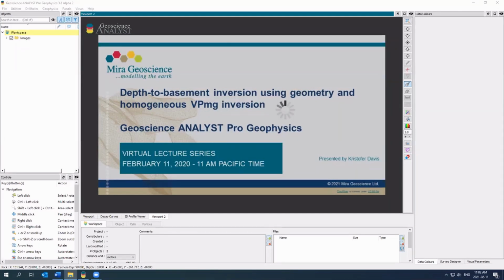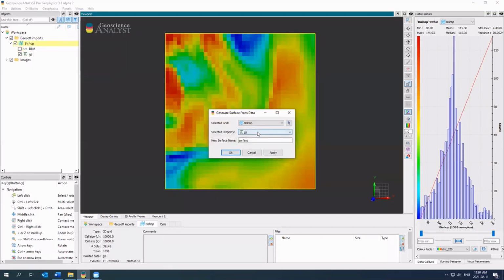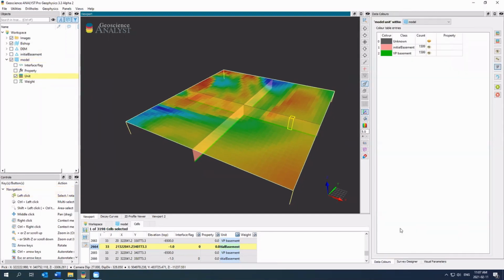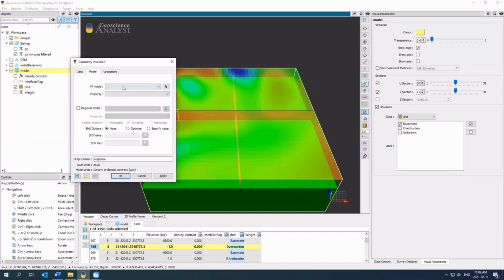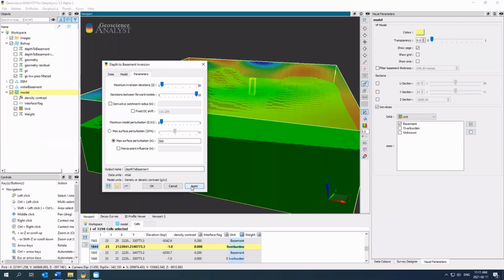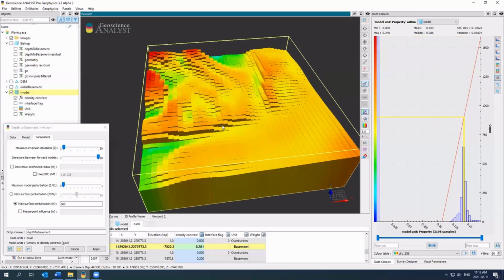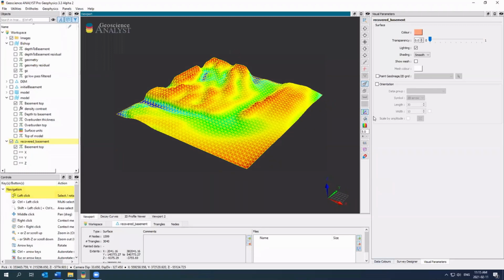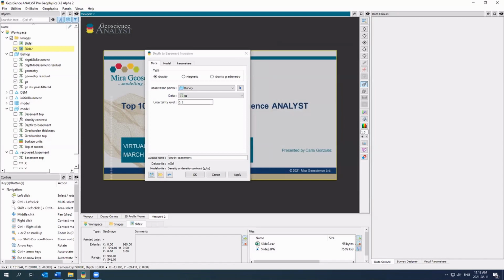Depth-to-basement geometry and homogeneous VPmg inversion - Geoscience ANALYST Pro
In 10 mins, see how different VPmg inversion styles can be used independently or in concert to help the recover the best model to describe the geophysical basement. Wish to skip to a section?

0:00 Intro
0:45 Import data and create initial surfaces
3:00 Create VP model from surfaces
5:15 Perform low-pass filter
6:00 Run geometry inversion
8:05 Run depth-to-basement inversion
11:10 Create a grid from VP model
12:18 Create a surface (basement top)
13:23 Outro and Q&A

Geoscience ANALYST Pro offers low-cost tools for interpretation, targeting, and unlimited unconstrained inversion.

Geoscience ANALYST Pro Geophysics offers advanced 3D inversion and geophysical modelling constrained by geology.

Not already using the FreeViewer?

More details about this series can be found on our Events page or join the mailing list.